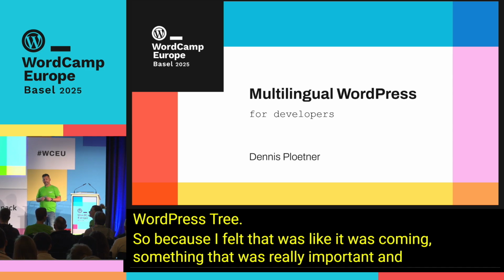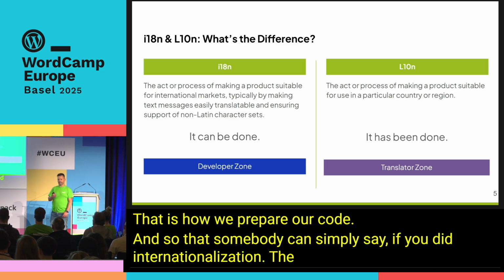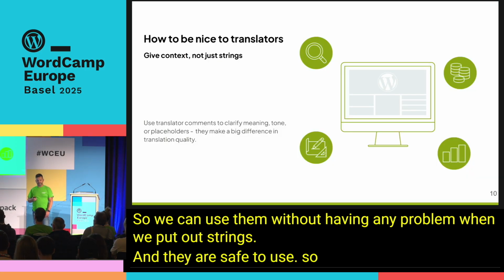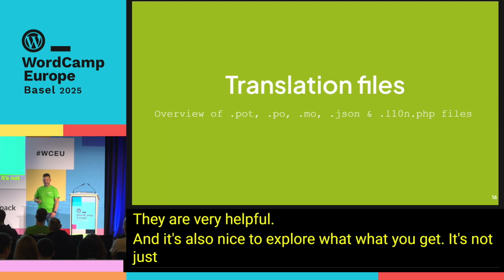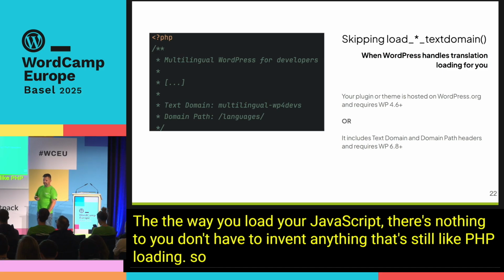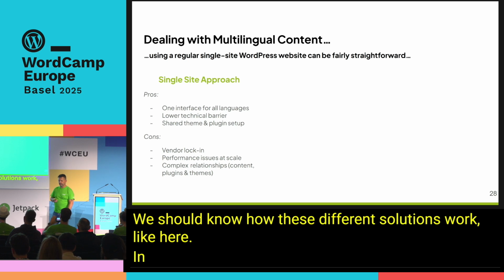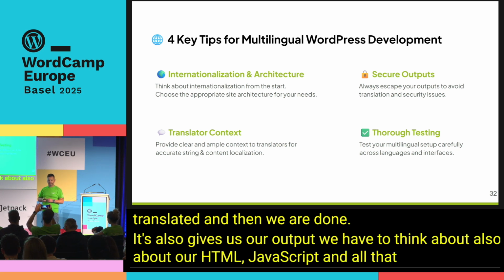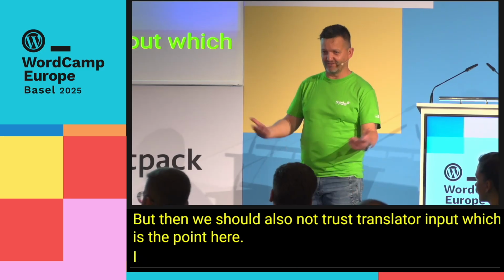Multilingual WordPress for developers | WCEU 2025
From mastering WordPress’s built-in internationalization and localization features to plugin tips and multisite strategies, Dennis Plötner, WordPress Engineer, takes a deep dive into creating seamless multilingual experiences with WordPress.